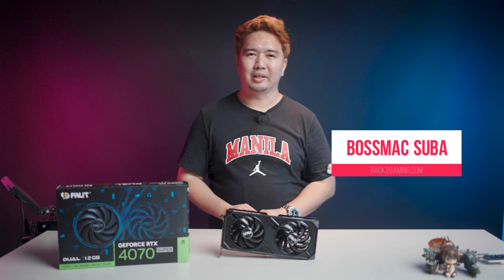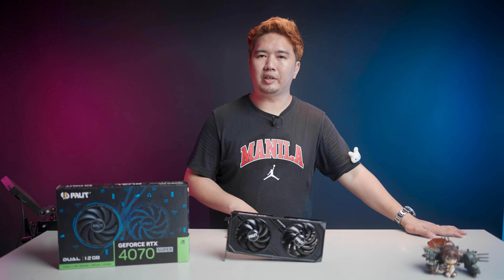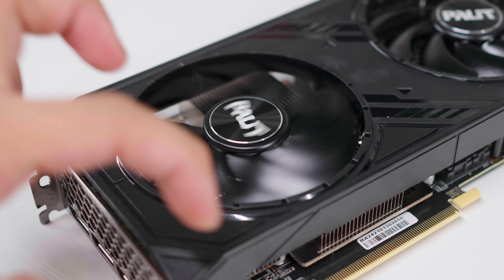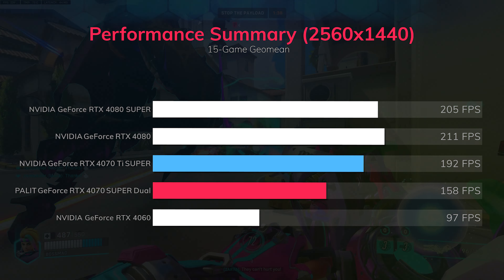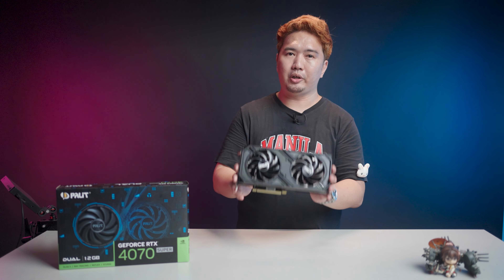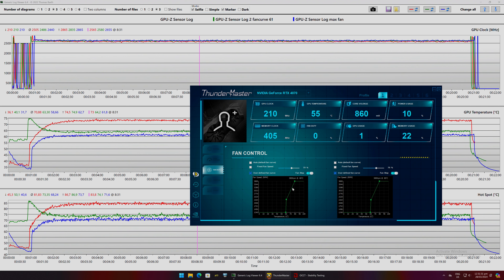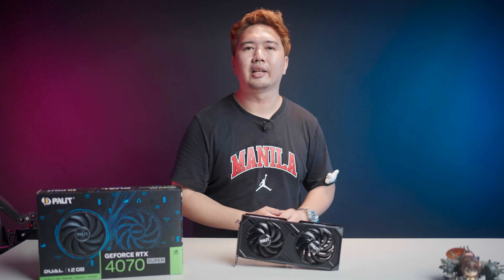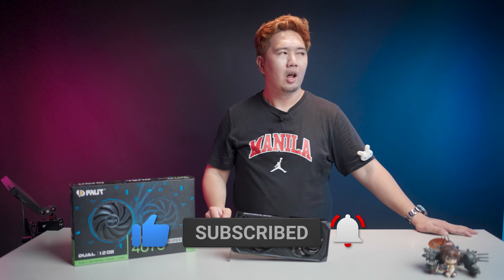Palit GeForce RTX 4070 SUPER Dual Graphics Card Review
This is a supplementary summary video for my main review article

Easily the most affordable RTX 4070 SUPER in the market right now, Palit’s GeForce RTX 4070 SUPER Dual is an easy recommendation if you’re at this price point.

We’ve already seen how the RTX 4070 SUPER performs, so in this review we’ll expand on that andput Palit’s card through our temperature test to see if there’s anything to worry about in the temperature department.